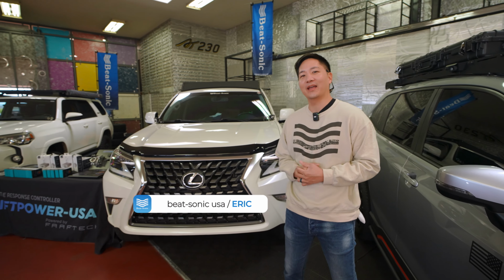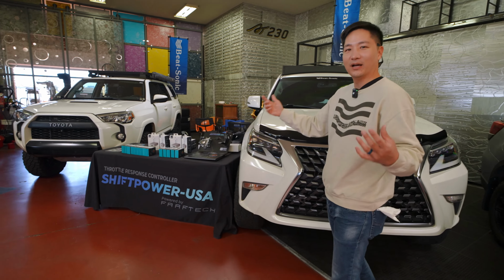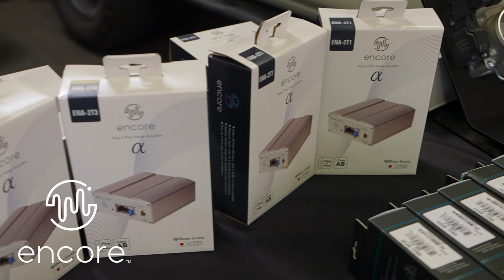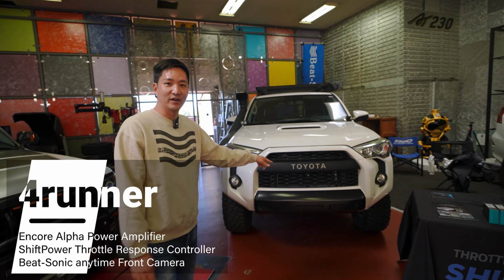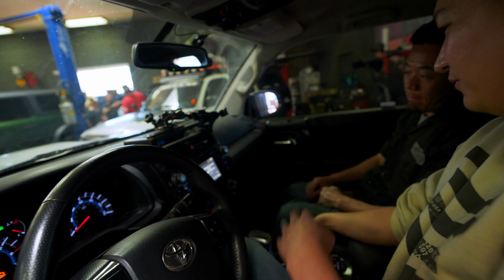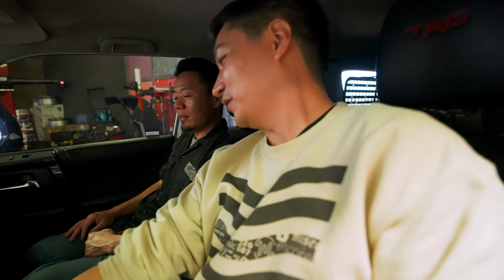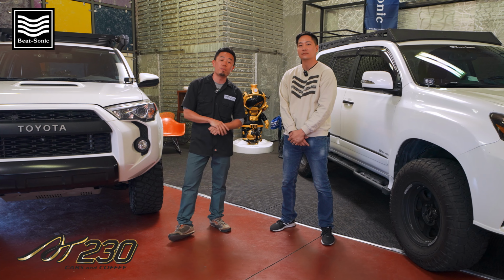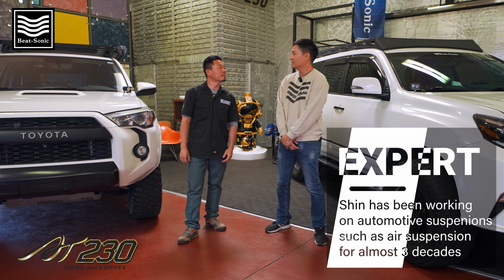OFFROAD EVENT | AT230 Rigs & Beans | Beat-Sonic USA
Showcasing our ShiftPower and Encore Power Amplifier at our friend's shop, AT230 RIGS & Beans event!

Our ShiftPower Throttle Controllers are plug and play and can access more modes through the customizable app, allowing you to immobilize your vehicle for safety features. As for our Encore Power Amplifier, elevate your car audio with a simple plug and play solution. You won't believe the difference it makes!